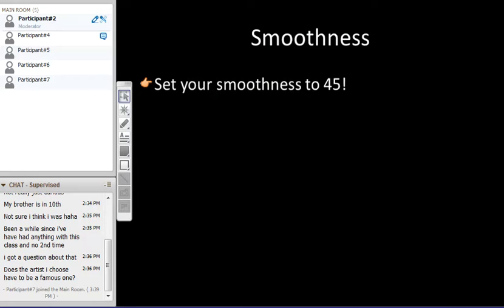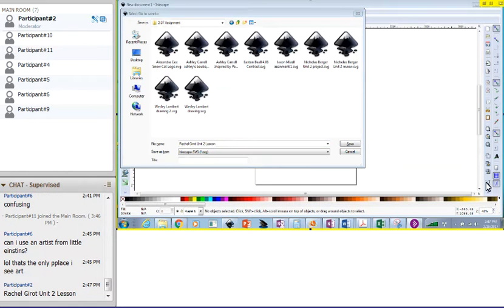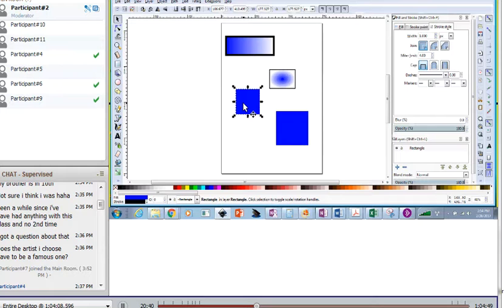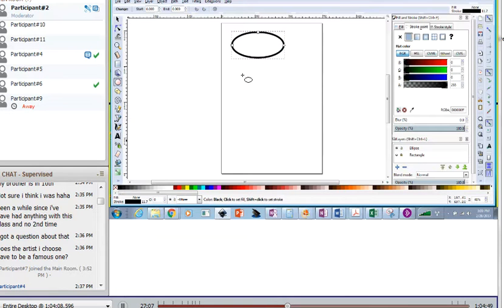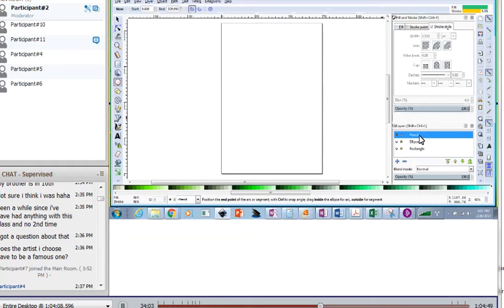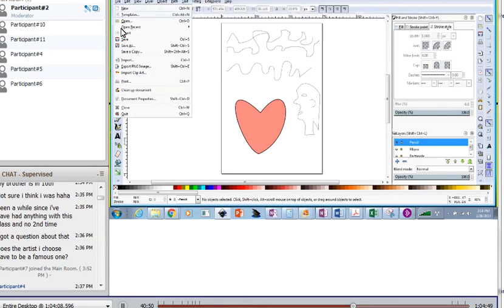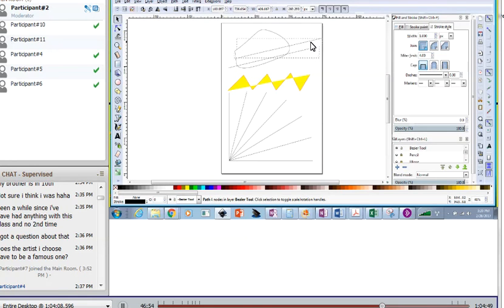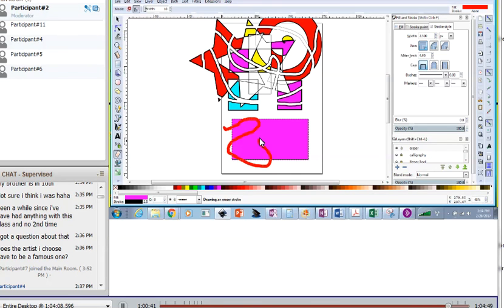Girot Digital Arts Review of Shapes, Pencil, Bezier, Fill & Eraser Tools